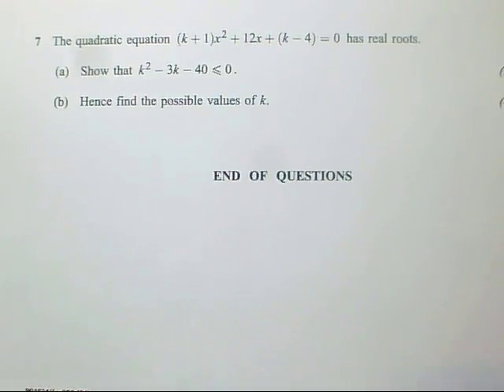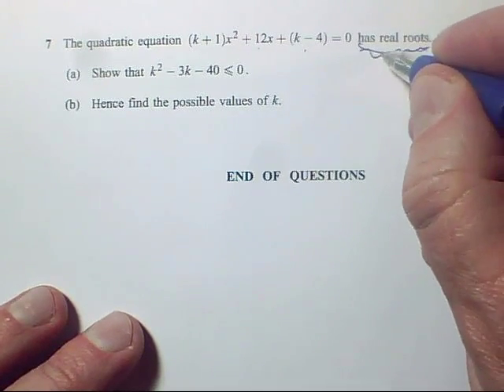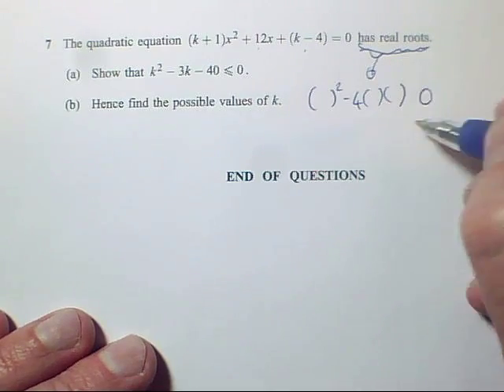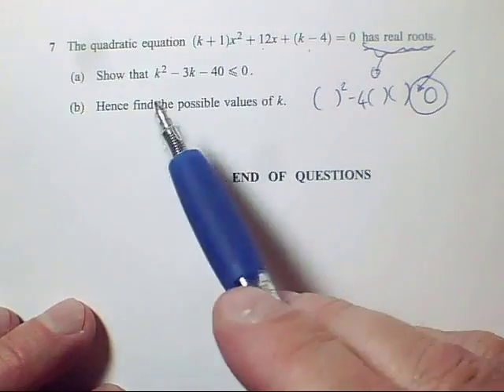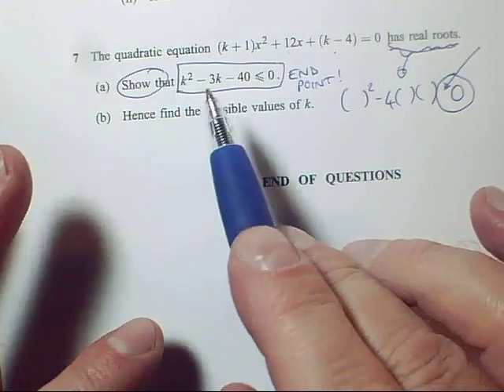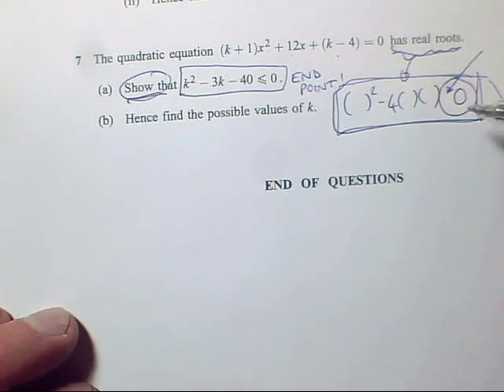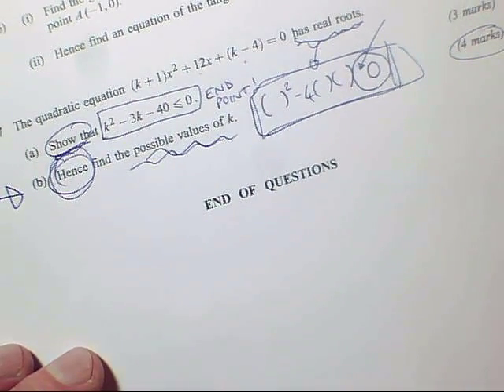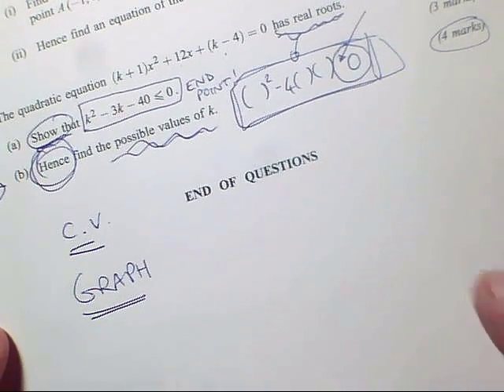c1 paper 1 template Q7